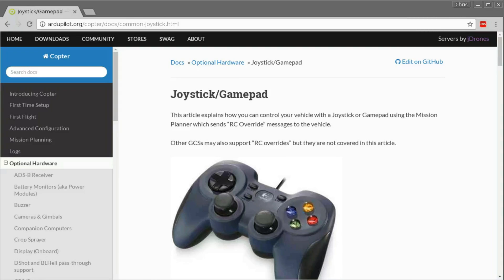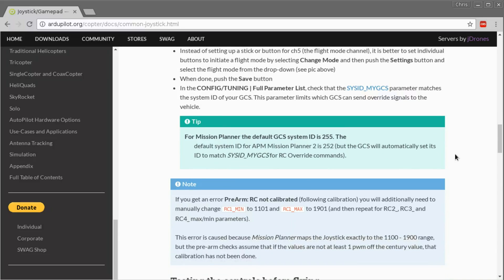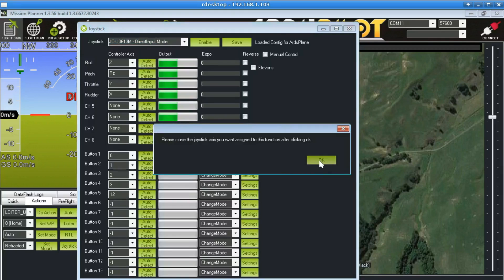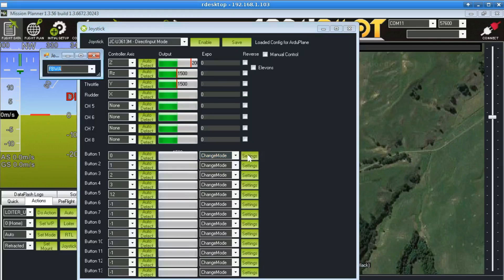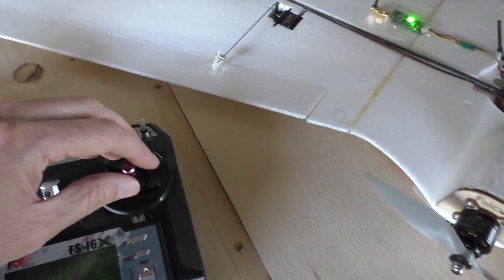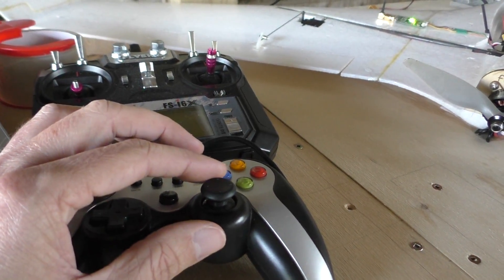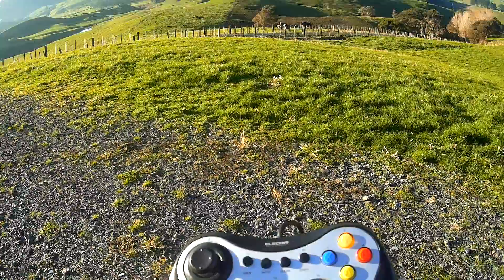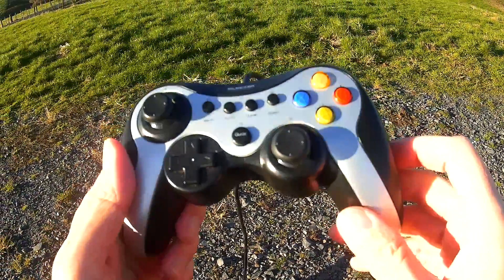Trying gamepad/joystick control in Mission Planner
Perhaps not very exciting to watch as a video, but I just couldn't waste a sunny day.